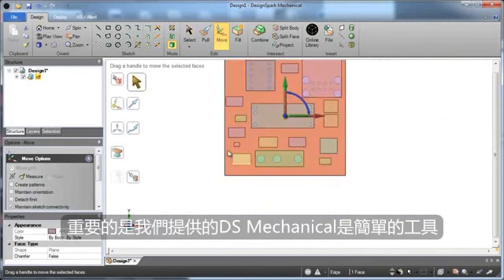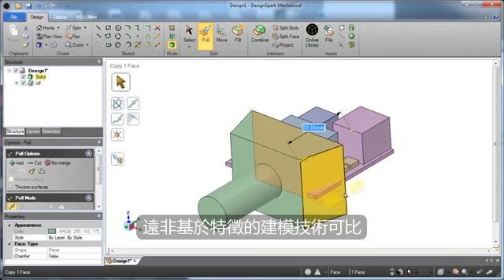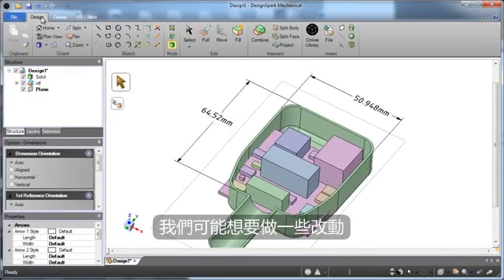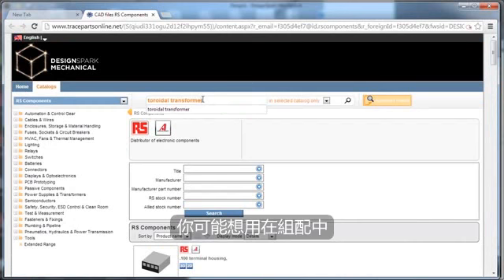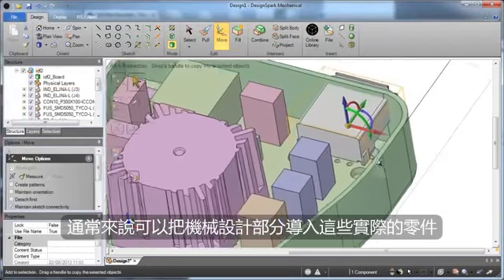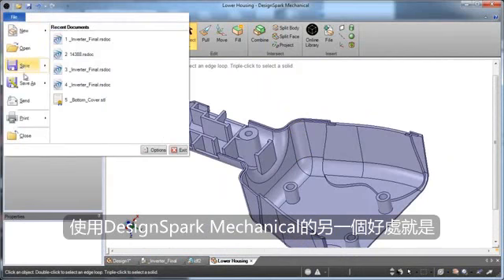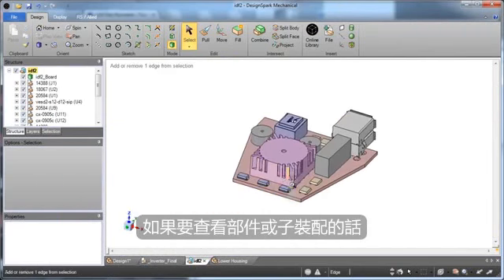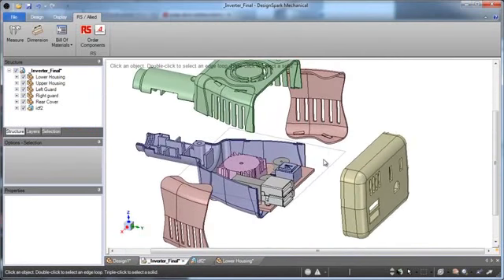DesignSpark Mechanical - 插入3D模型到導入的電子設計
本教學展示如何使用DesignSpark Mechanical把電子設計整合到3D模型中。